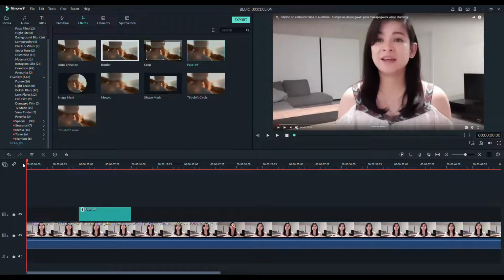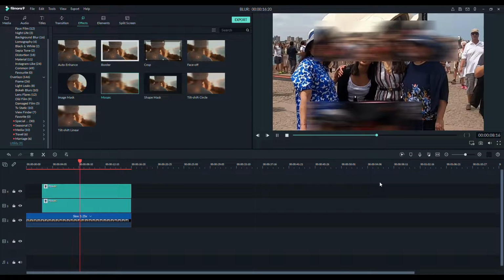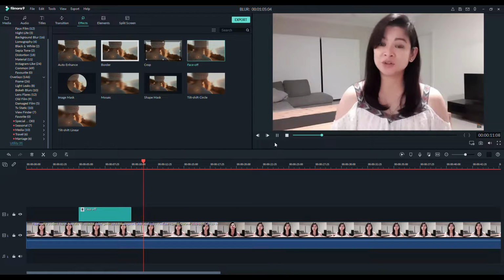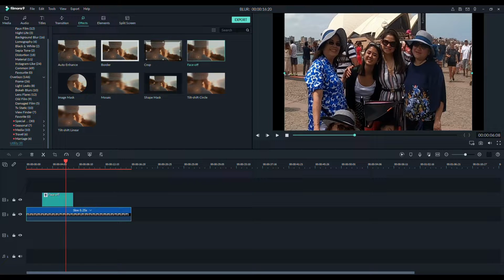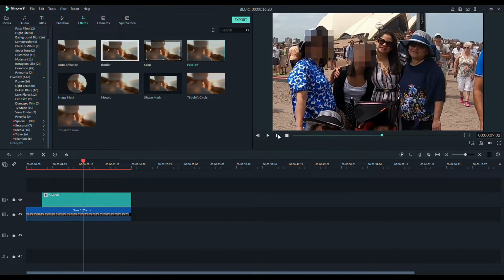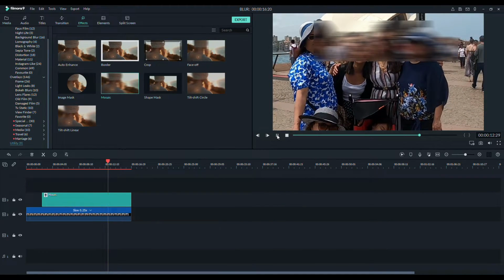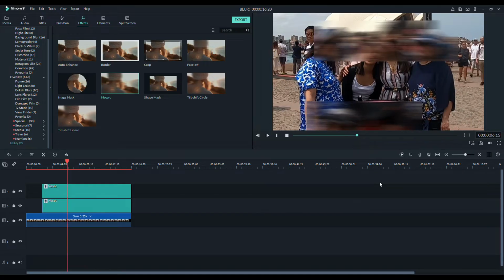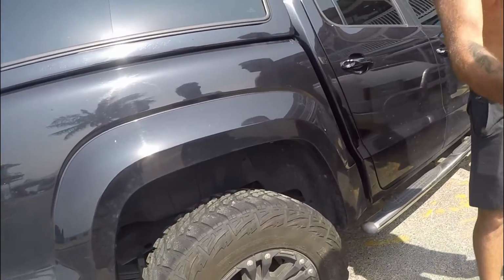Tutorial # 6: How to Blur faces in your Video using Filmora 9 (Super Easy!!!)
It is very important to respect the privacy of others. That is why its important to know this tool. Using Filmora 9, it is very easy to blur as many faces as you want. Watch this video and learn how to do it...

Useful Keywords:

how to blur faces in video windows movie maker,
how to blur a part of a video in premiere pro,
how to blur faces in movavi,
how to blur faces in video in imovie,
how to blur a part of video in imovie,
how to blur a video in imovie,
how to blur a part of a video in imovie,
how to blur faces in video on iphone,
how to blur faces in video on android,
how to blur faces in videos on iphone,
how to blur faces in videos android,
how to blur out faces in videos,
how to blur face in video windows movie maker,
how to blur faces in windows movie maker,
how to blur faces on video with windows movie maker